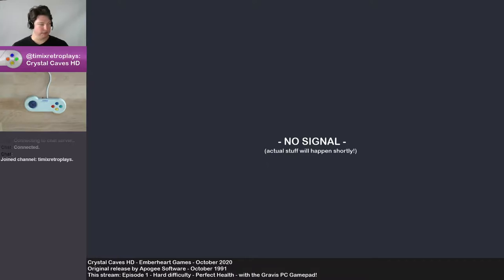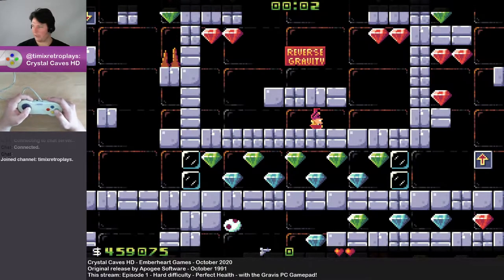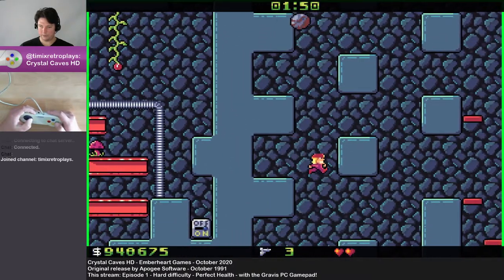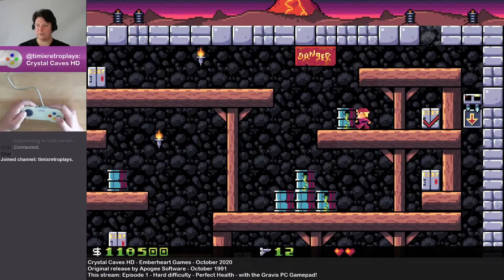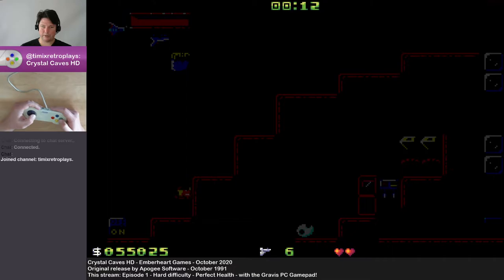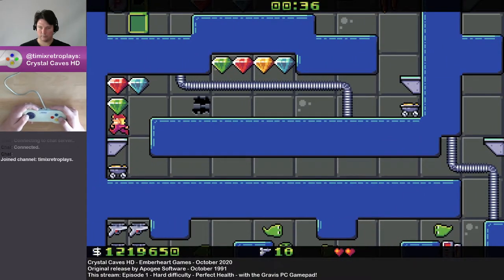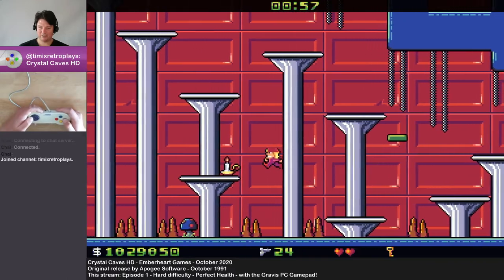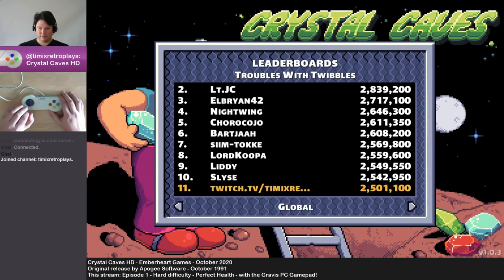Crystal Caves HD - Episode 1, Hard difficulty, perfect health - with a Gravis PC Gamepad!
Today's stream was a full run of episode 1 on hard difficulty (less ammo, less health, but 1.5x score), getting perfect health on every individual level, and collected all the volcano fruit - all while playing with an original Gravis PC Gamepad!

It was a tough but fun run, and it was interesting to find new strategies for carrying enough ammo through the whole episode - and to find out just how much ammo I'd saved by the end.